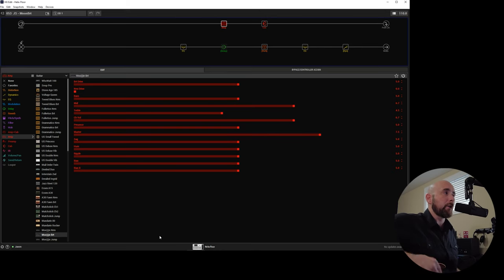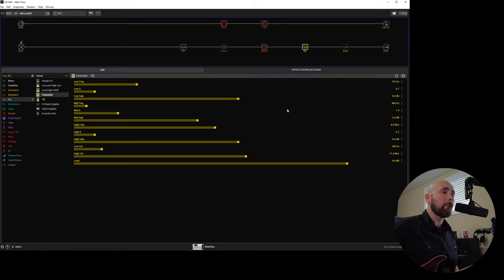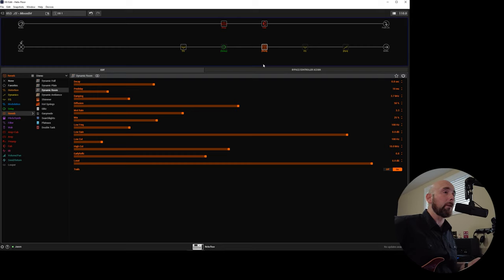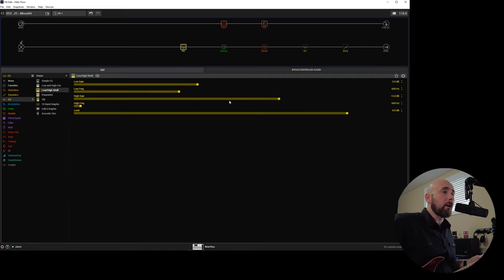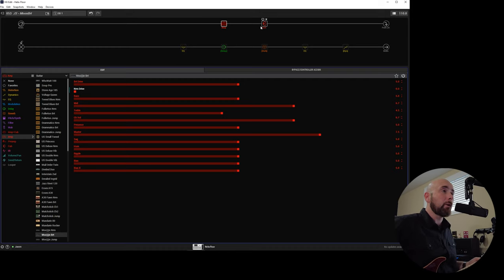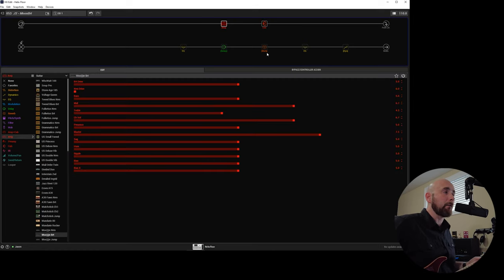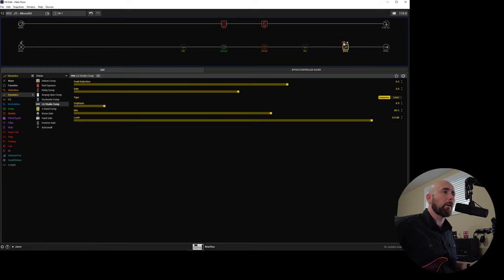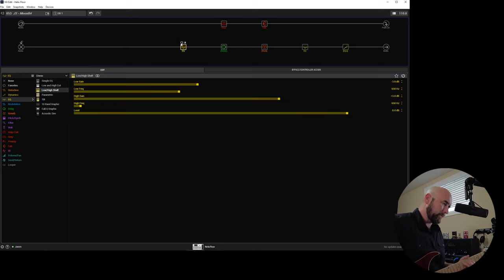Line 6 Helix/HX Stomp Firmware 3.5 | Dialing In... Moon Amplifier Model (Sunn Model T)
The fine folks over at Line 6 have just recently released their firmware 3.50 for Helix and HX Stomp and what an update it is. One of my favorite new features is the new Moon amp models we have included. This is a model of the various channels of the Sunn Model T amplifier. In this video I dial in one of the new models.